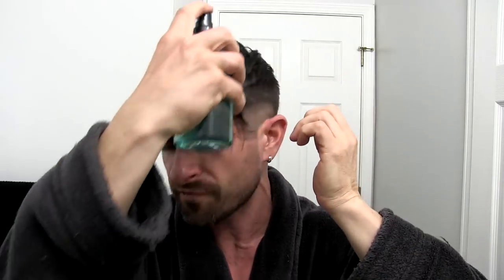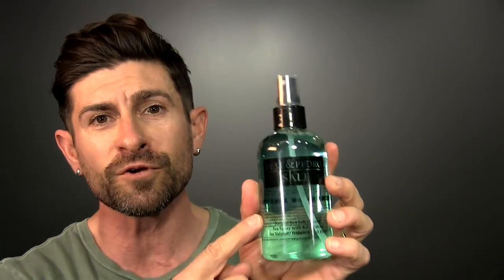How To Add F#%king AWESOME Volume & Hold to Your Hair! (WITHOUT a Blow Dryer)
The quest for amazing hair volume is something that a lot of guys face. But you may hate using a hair dryer or heat to do it - Alpha hates it. In this video men's style, grooming, fitness and lifestyle expert, Aaron Marino of IAmAlphaM, AaronMarino, and Pete & Pedro  says he hasn't used a hair dryer for about 4+ months. His hair has more volume NOW than it used to, and he's using less product!
Achieve Volume & Lift Without Heat or Blow Dryer
Out of the shower, he towel dries his hair. He uses 5 squirts of P&P SALT, rubs it in, and then squirts lifts his bangs to saturate. Then he takes P&P Putty and emulsifies the product to activate it. He works it through his hair from the scalp to cover the entire hair shaft. He combs it into place. In 15 minutes, his hair is getting crispy and crunchy. He starts to shake it and 'gives it the business' to get it to dry from the inside out. It's still damp but starting to dry. Wait another 15 minutes so the hair is totally dry. He has VOLUME!

He gets more volume this way than with a hair dryer. The dryer breaks the product down and makes the hair softer, especially with heat. Alpha has some serious volume with this method -- and it stays in place all day long! His hair has never looked better and is healthier from not using heat every single day. The P&P SALT will not dry out your hair since it's infused with sea kelp. The sea kelp helps to hold the moisture in your hair. Condition your hair once a week regardless.